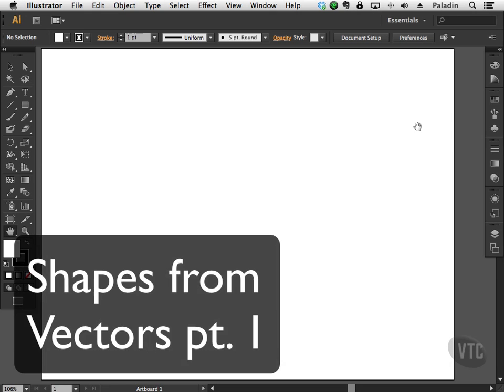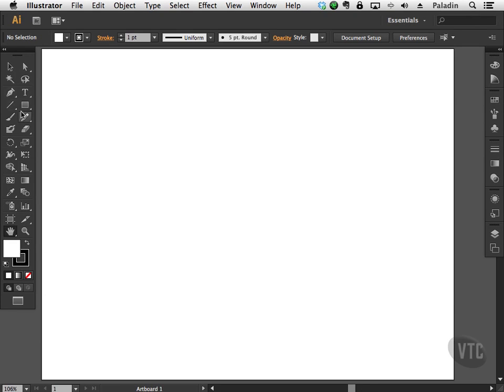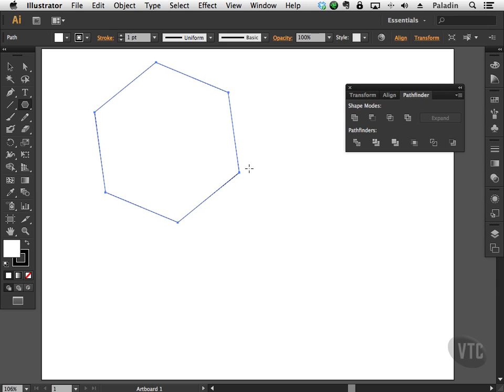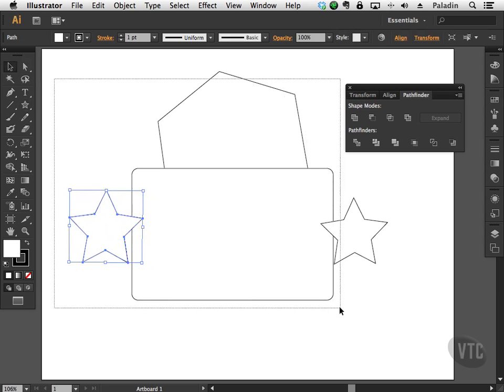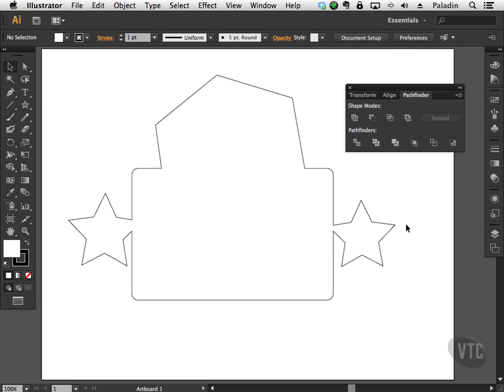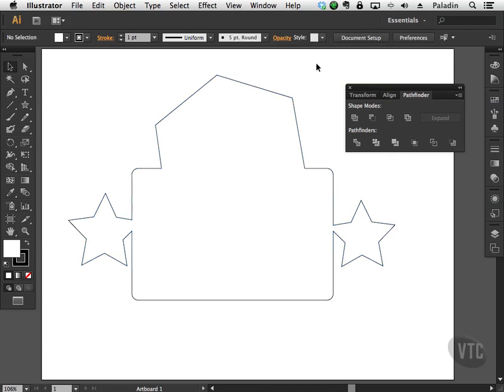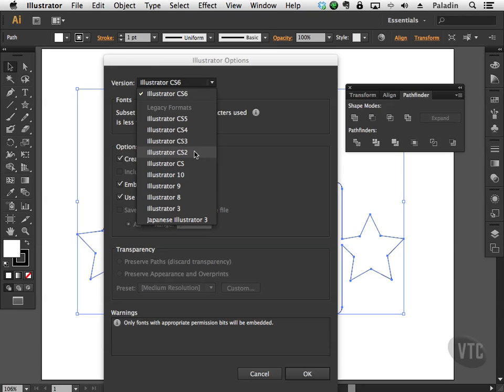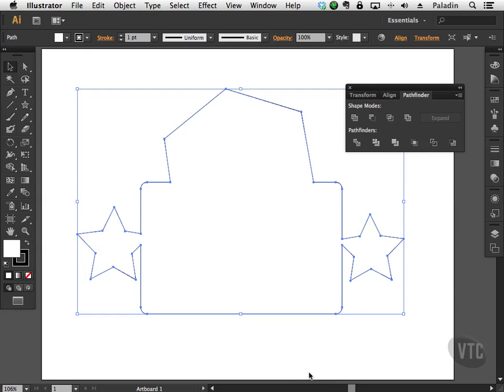17. Illustrator Integration - 01 Shapes from Vectors Part 1